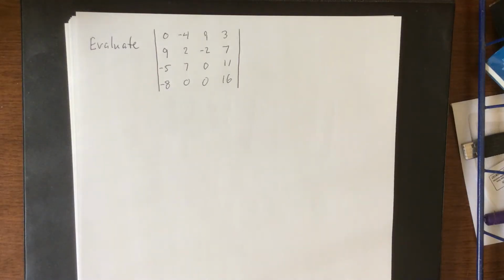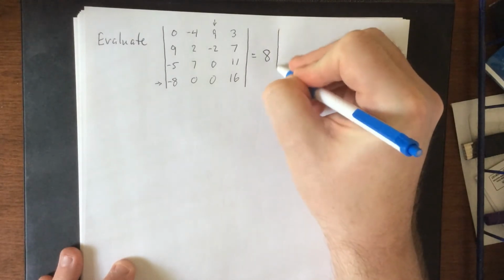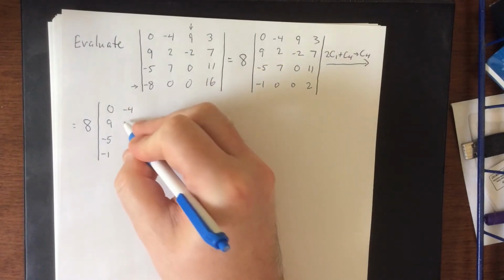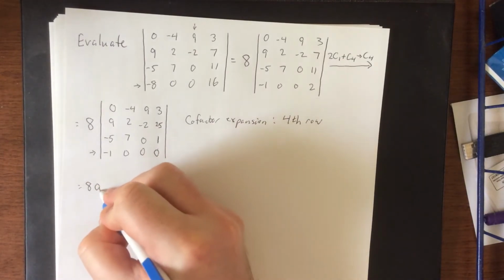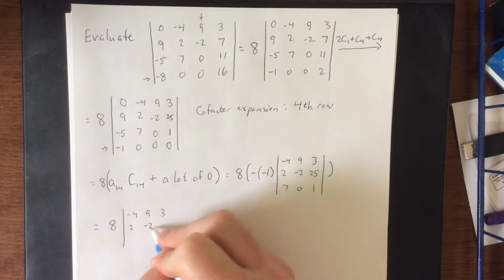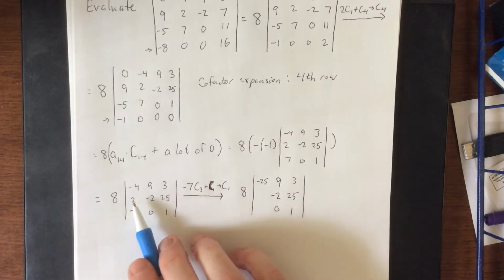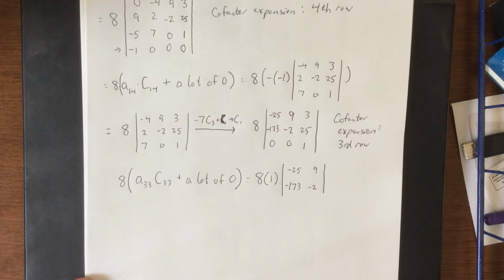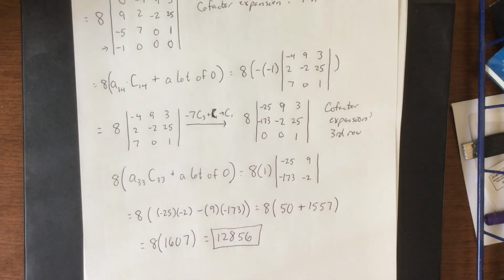Finding the determinant of a 4x4 matrix by using elementary row operations and cofactor expansions